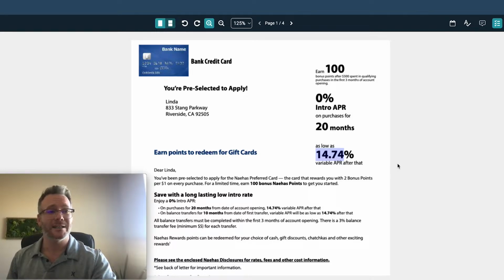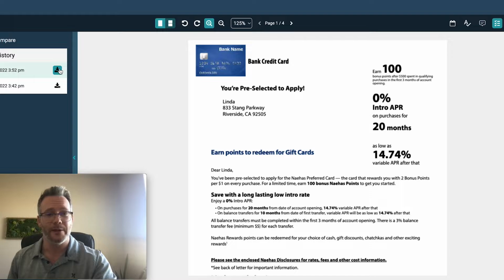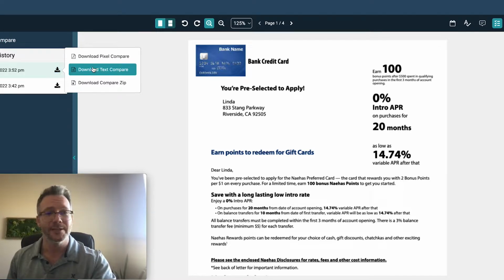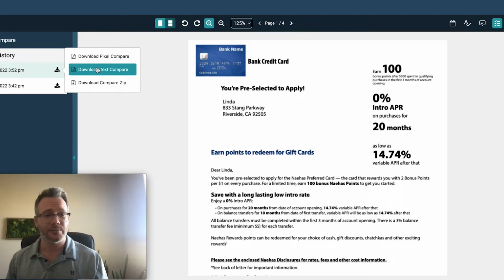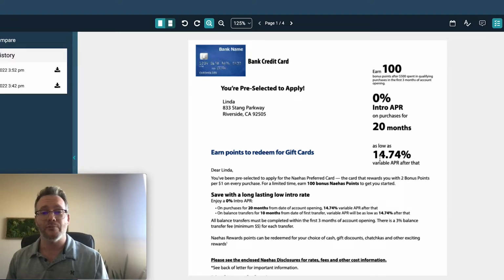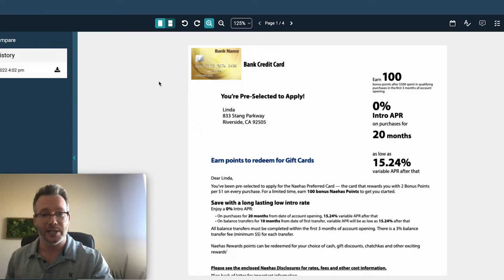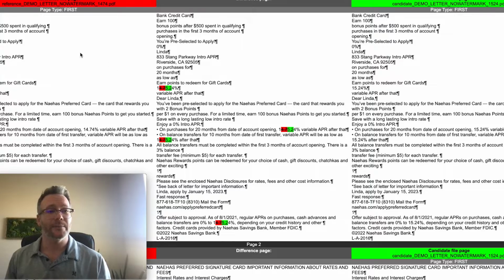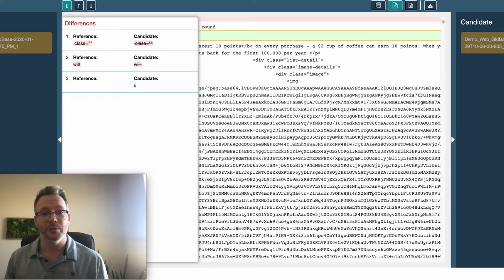Comparison Tool - Naehas Solution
In times of prime rate changes and increasing regulations, making the changes is one thing, but managing and validating them is another. We've got a solution to assist finserv marketers with that process. Watch the quick demo to learn more.